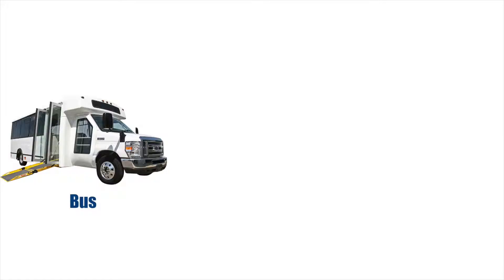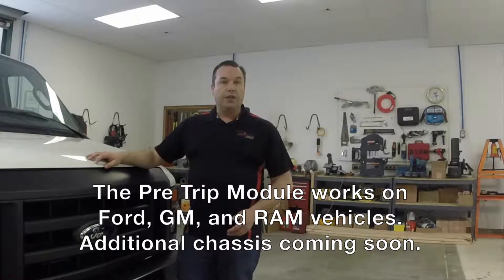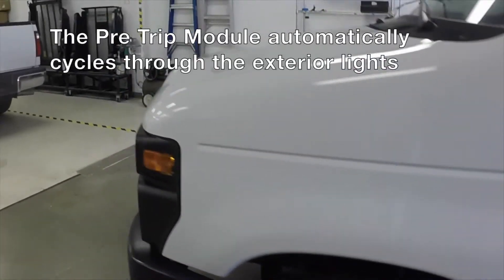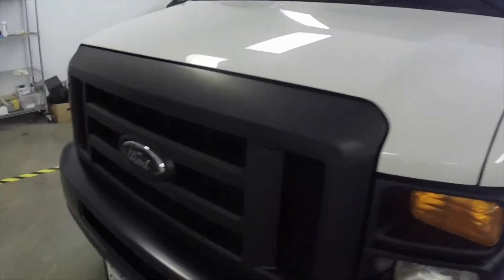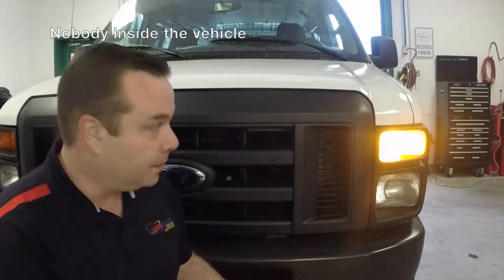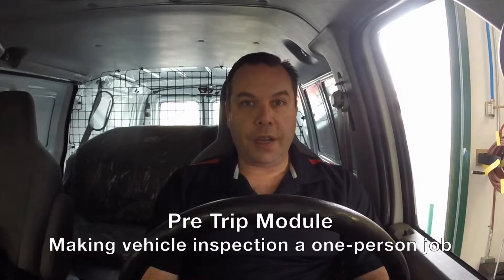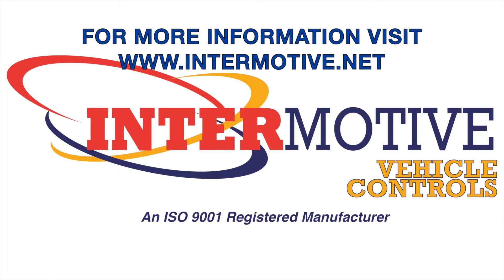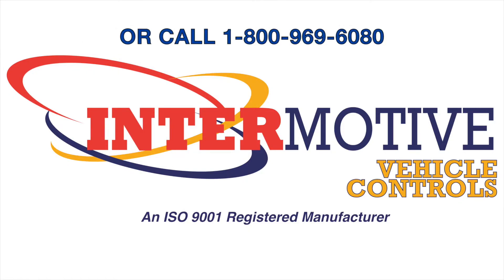Pre-Trip Module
The Pre-Trip Module automatically cycles through exterior lights, making inspections a one-person job. View the brochure